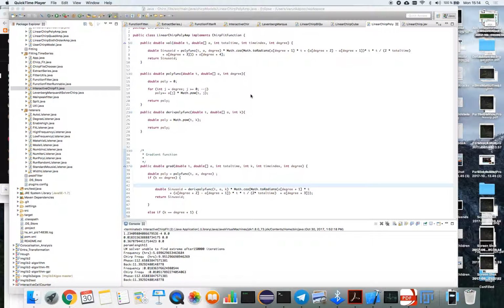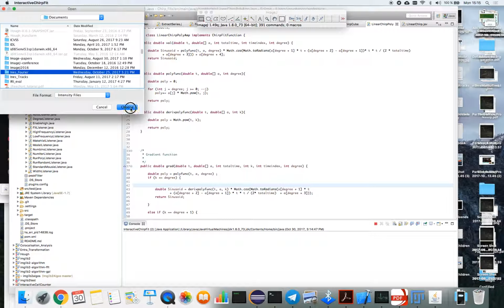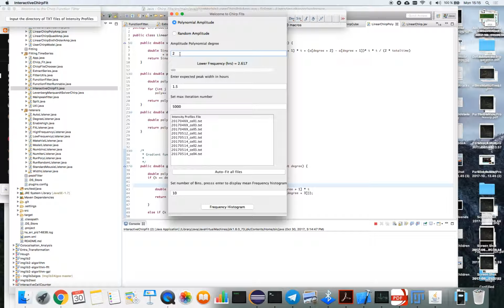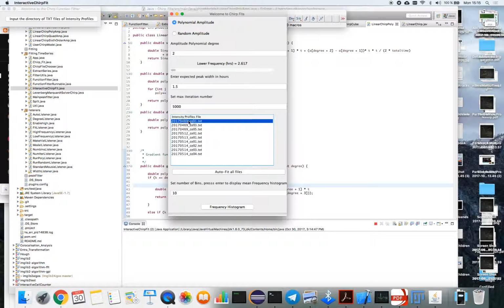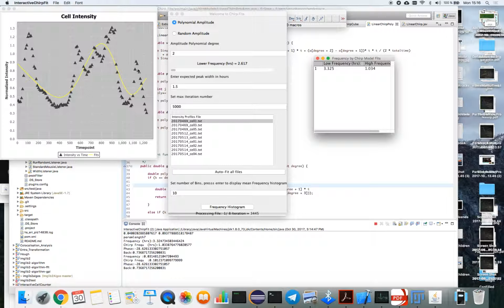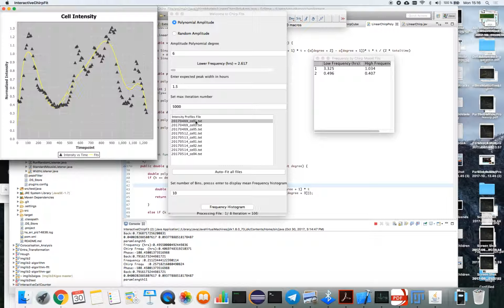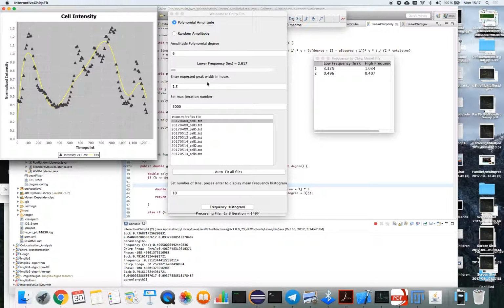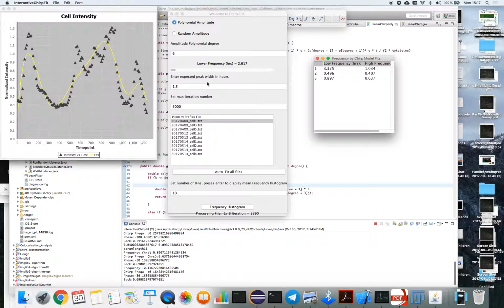Any degree polynomial fitter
Linear Chirp signal with variable polynomial degree amplitude. Want the software, write it in comments below. Cheers.